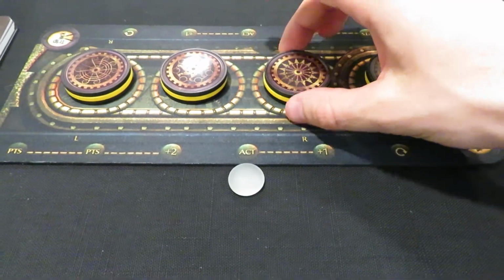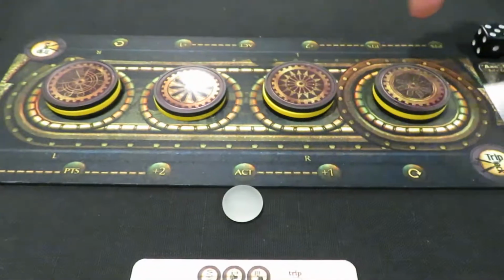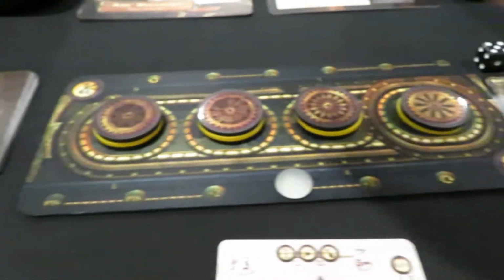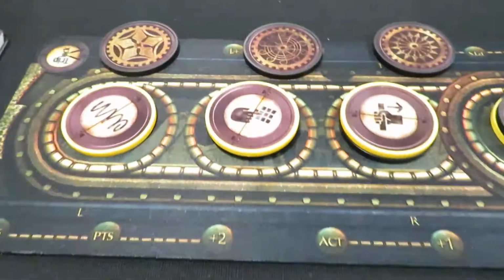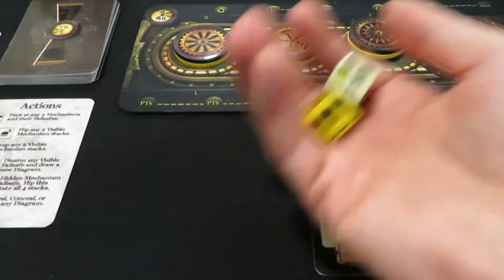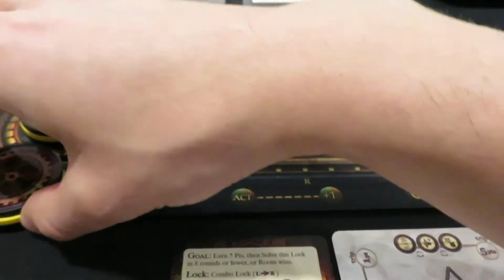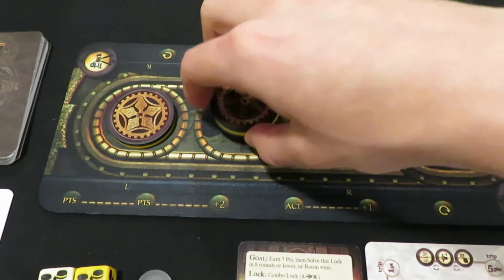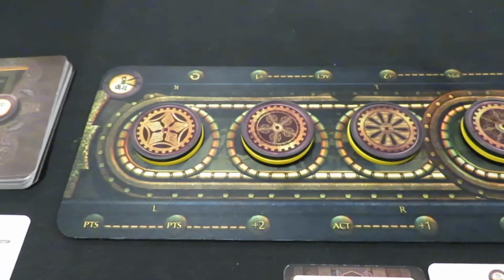Triplock | Solo Playthrough | How To Play | The Station | Room 2 | Part 2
In this episode of Triplock, Axe realizes the clock is ticking and needs to find a way to crack the lock before time expires. Can he do it?